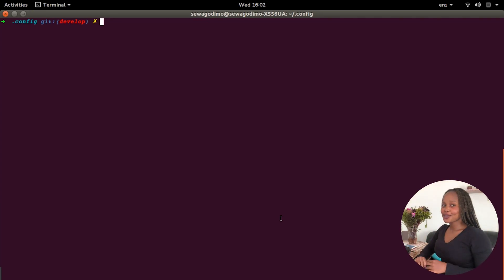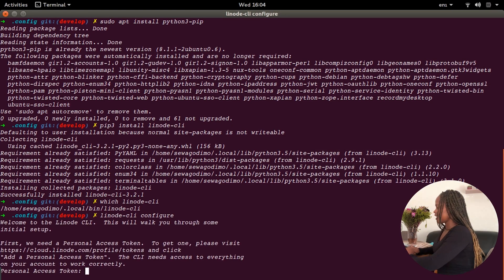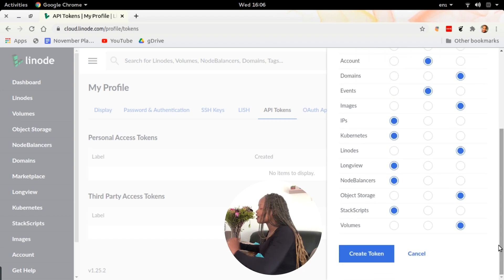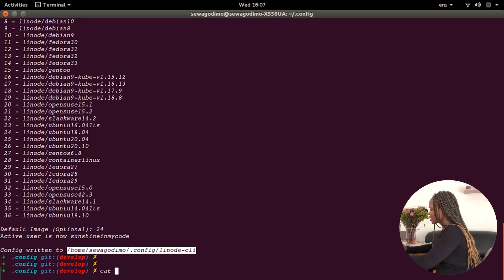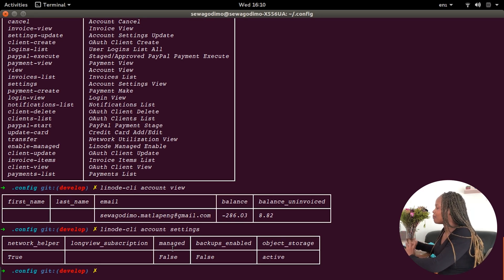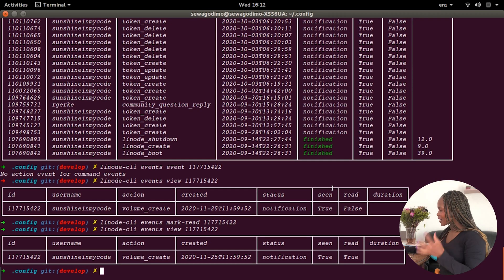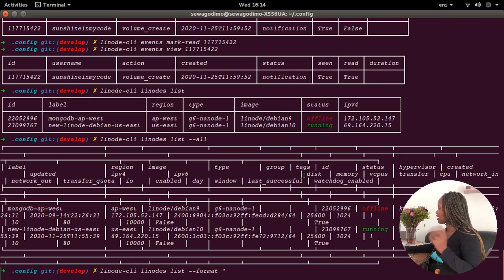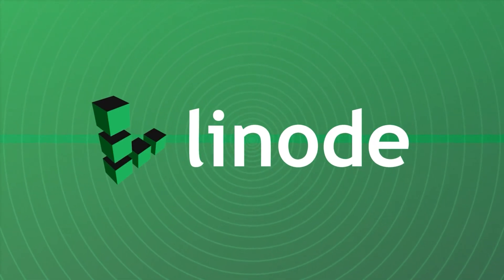Using The Linode CLI | Control Your Account From the Terminal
The Linode CLI allows you to manage your Linode account from the command line. Virtually any task that can be done through the Linode Manager can be done through the CLI, making it an excellent tool for scripting. In this video, we'll cover the basics of installing and working with the CLI, as well as using some common commands.

Chapters:
0:00 - Intro
1:00 - Installing The CLI
2:41 - First Time CLI Configuration
6:31 - Account and Events Using The CLI
9:35 - Managing Linodes With the CLI
11:42 - Outro

Read the doc for more information on using the Linode CLI

Product: Linode, Linode CLI, Command Line Interface; Sewagodimo Matlapeng;